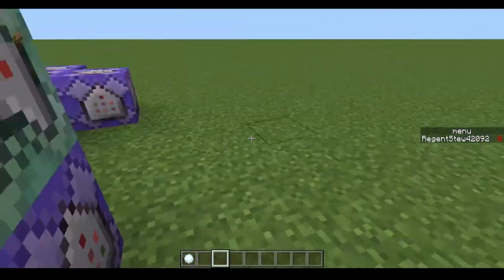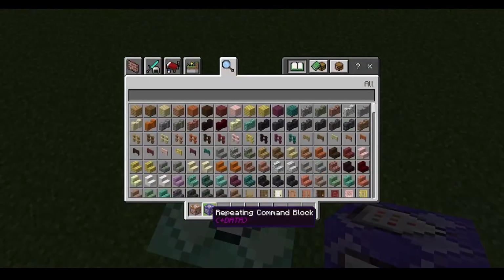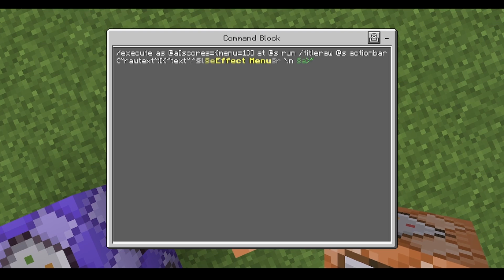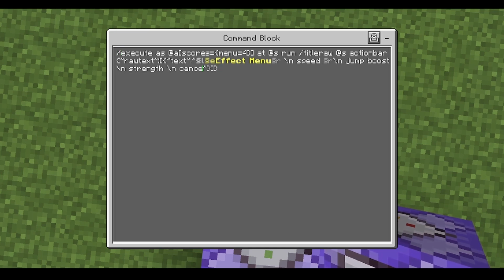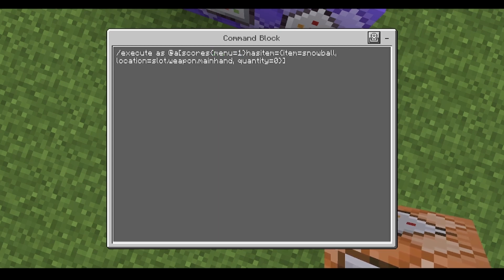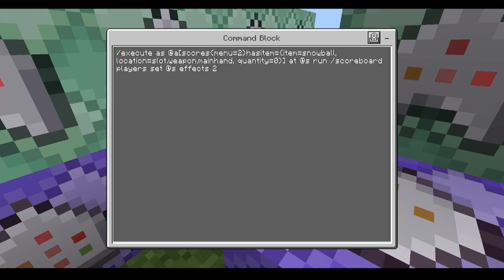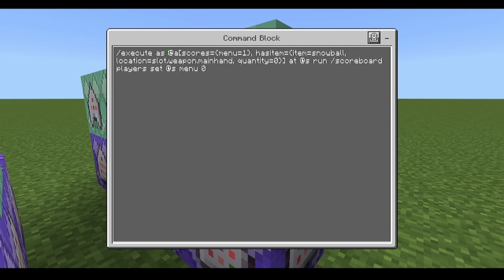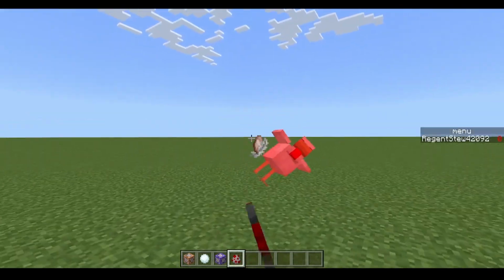How to make a working effect menu in Minecraft bedrock with only commands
This is a tutorial for a Minecraft bedrock effect snowball menu. I hope you enjoy!
I actually cant put the command in the description because of the angled brackets.